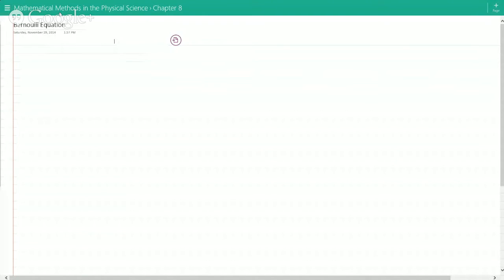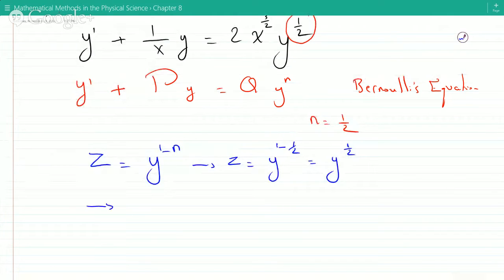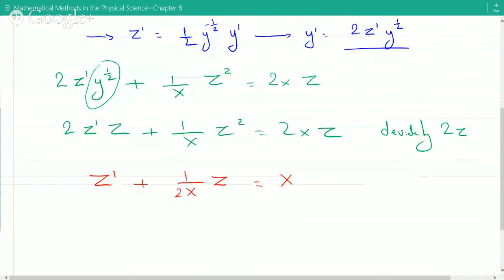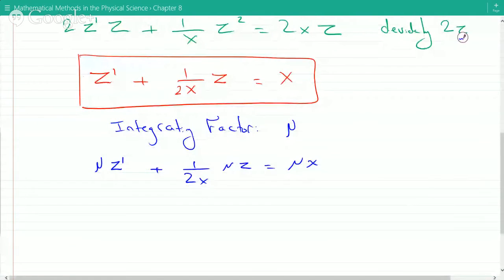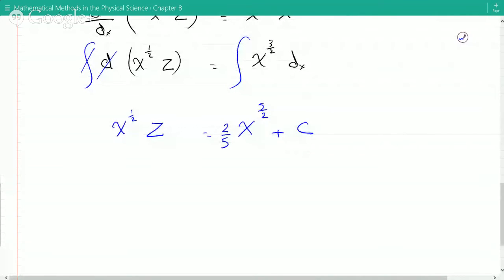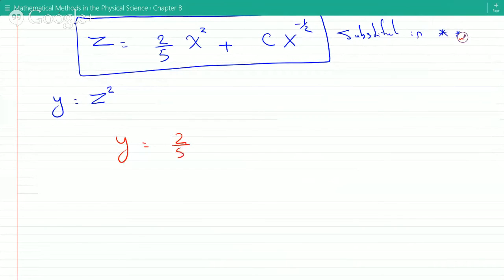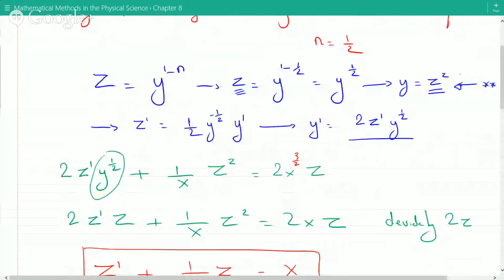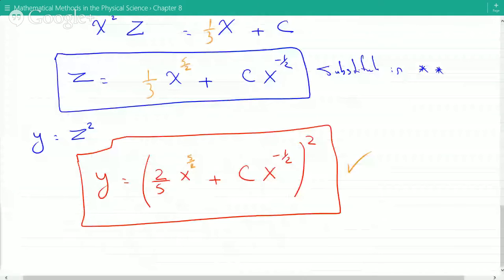Bernoulli's Transformation to solve a non linear first order differential equation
Mathematical Methods in Physics
There was a slight algebra error that was corrected towards the end of the video